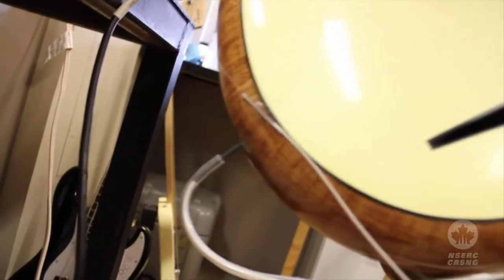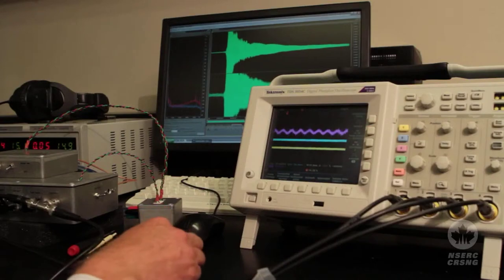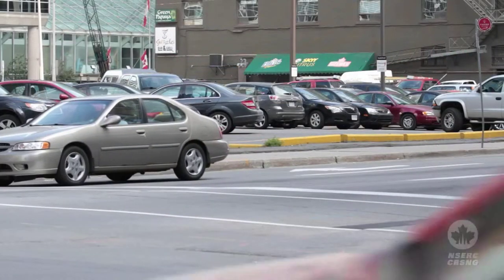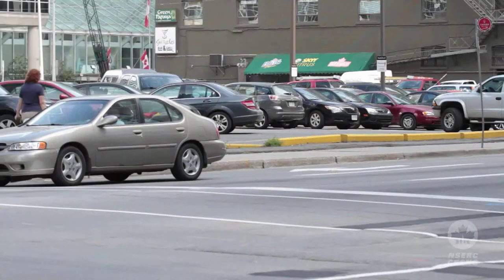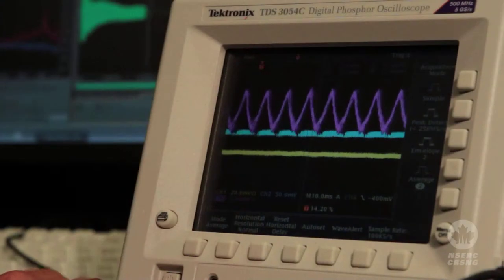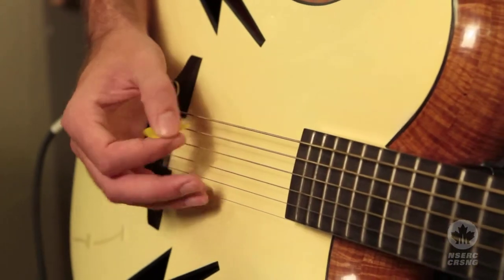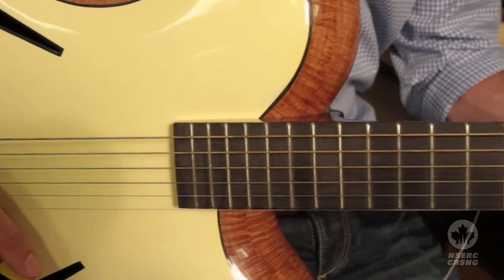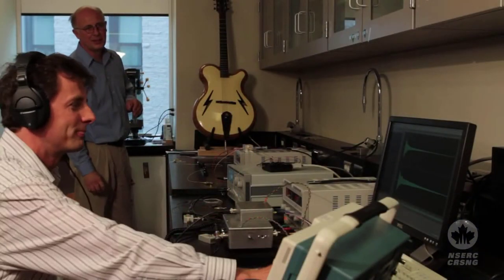NSERC Presents 2 Minutes with Hans-Peter Loock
Explore how NSERC-funded research is using fibre optics to re-discover the guitar. Featuring the work of Hans-Peter Loock (Queen's University).